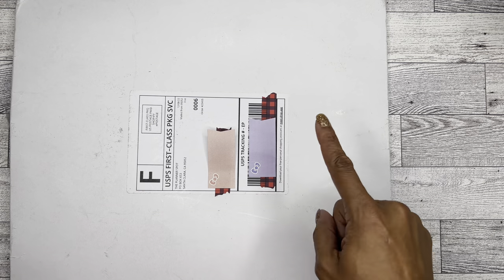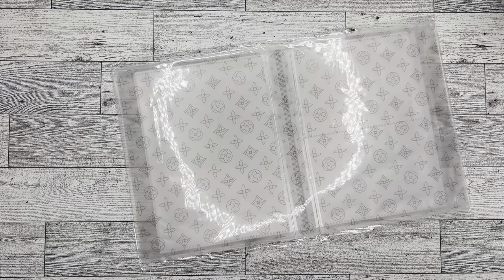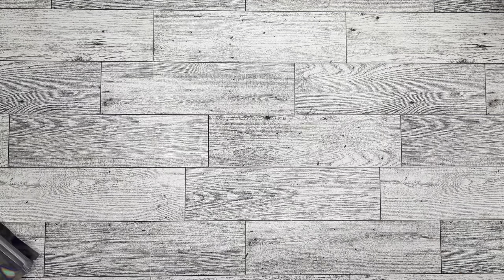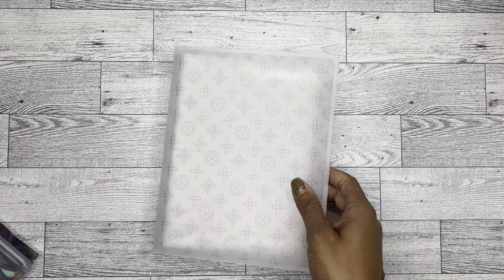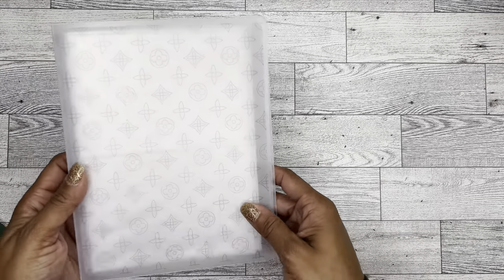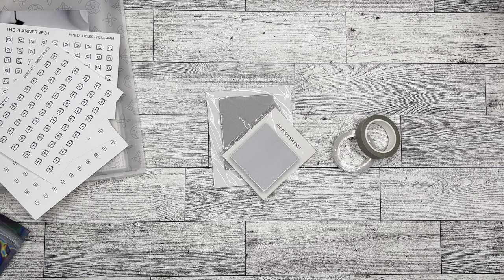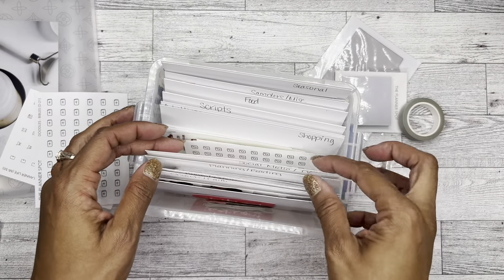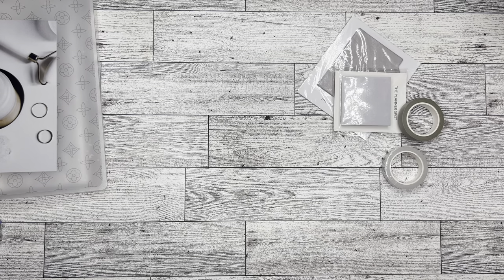Black Friday Unboxing | The Planner Spot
Thank you for visiting my channel today!  I only purchased from a few shops on Black Friday and I had to make @theplannerspot one of them.